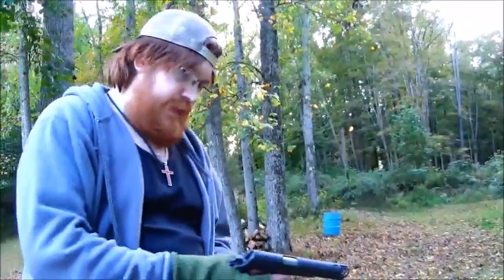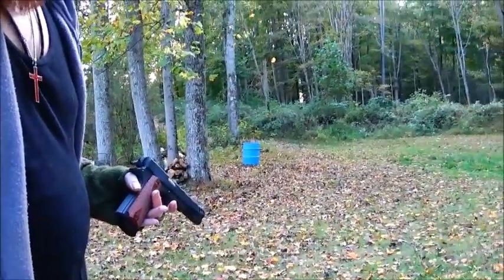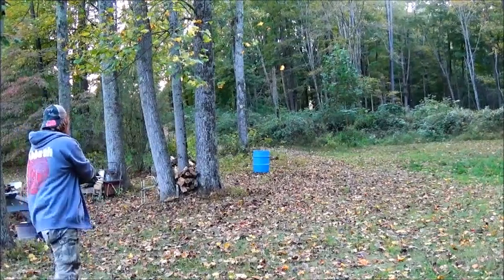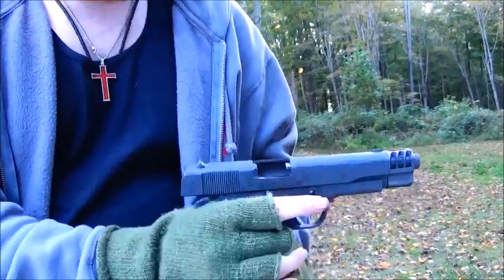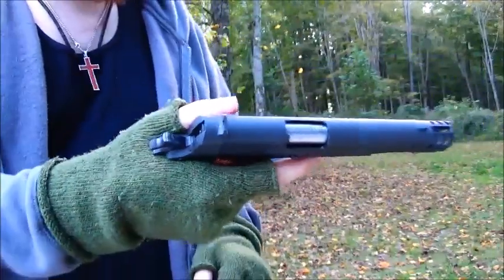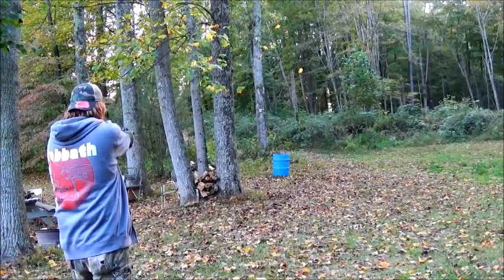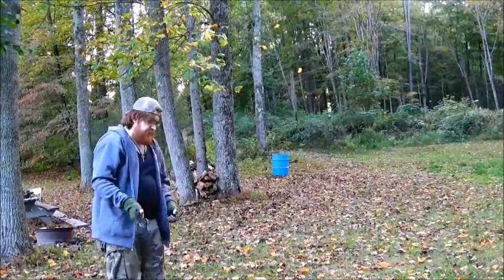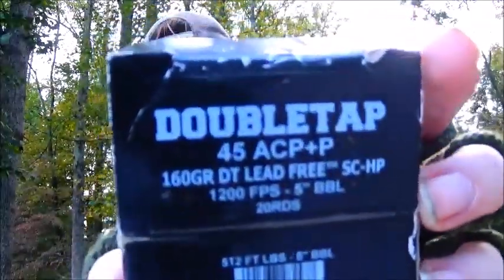Doubletap .45ACP+P Function Test In M1911A1 Pistol!